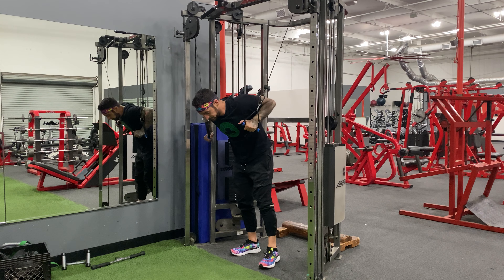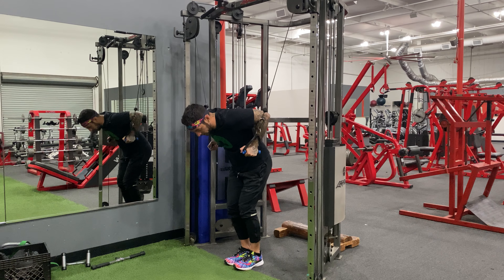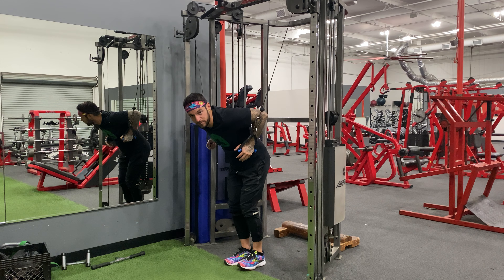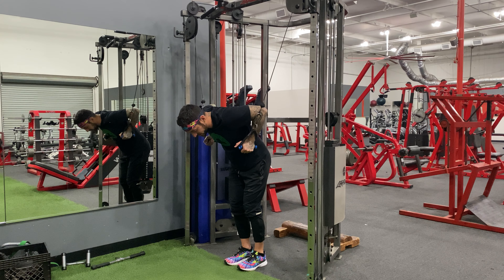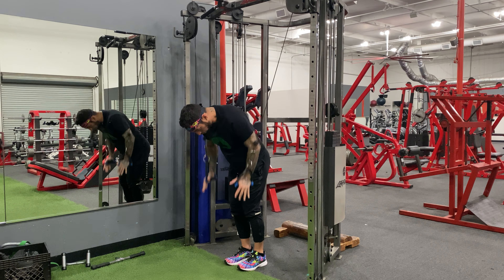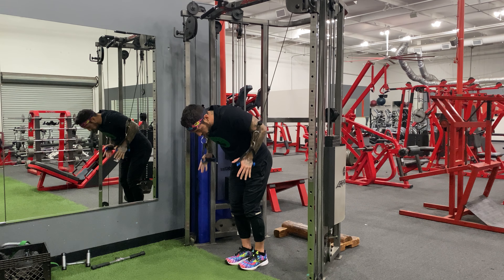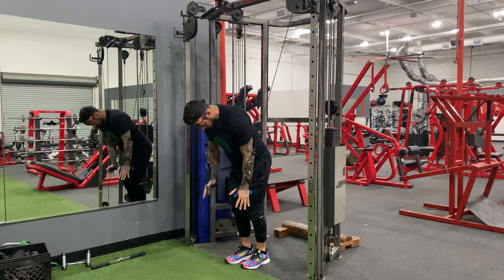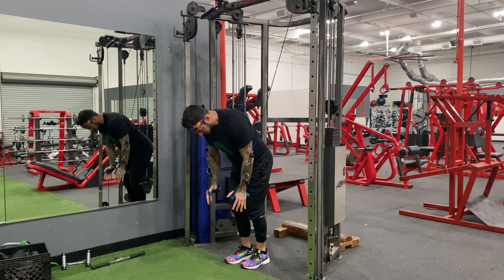Cable Dip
- Stand in middle of double cable stack
- Grab handles and get body into position as if you were performing a dip
- Drive palms and cables into ground, squeezing pecs, and avoid pressing handles together (it’s not a fly)
- Lockout elbows and slowly bring arms up, where elbows are around 90 degrees at bottom of rep